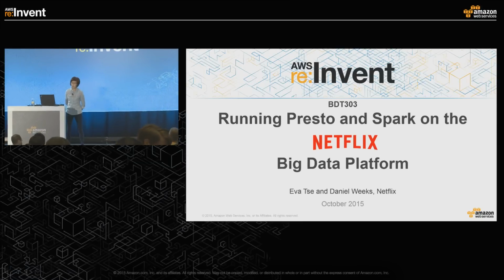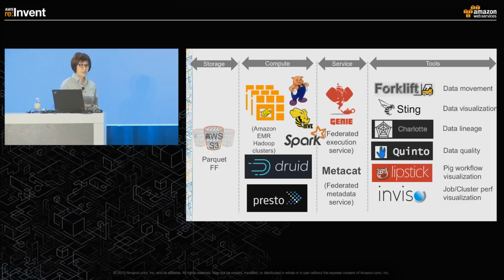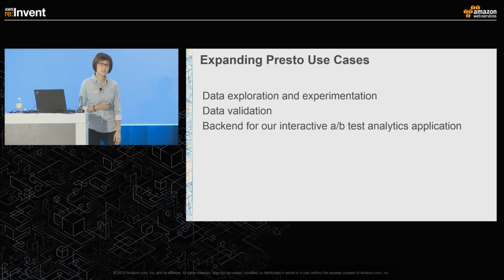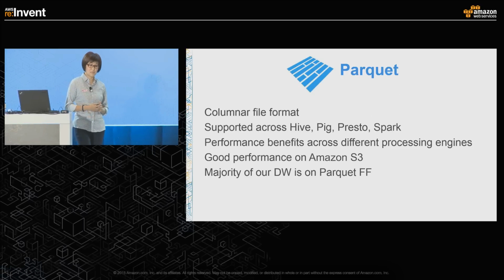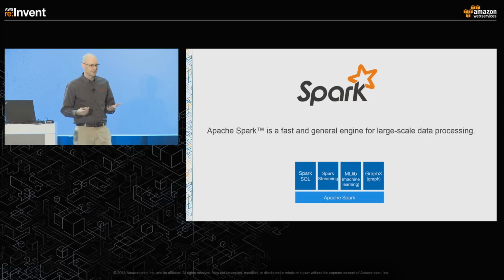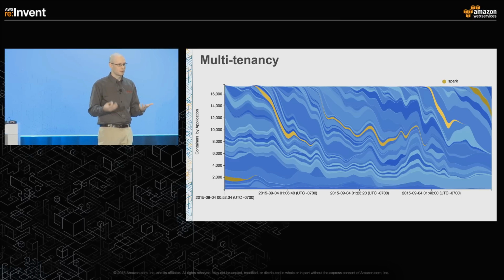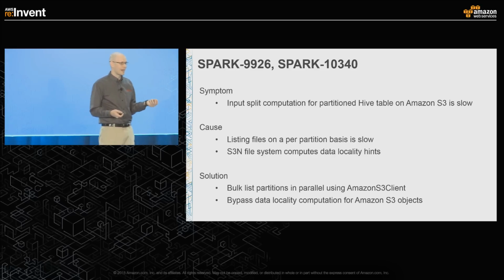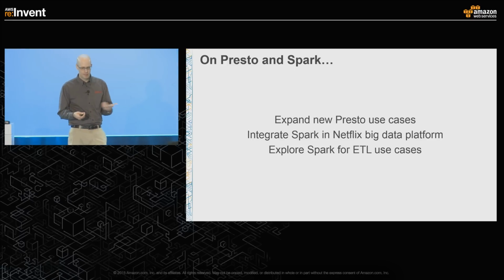AWS re:Invent 2015 | (BDT303) Running Spark and Presto on the Netflix Big Data Platform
In this session, we discuss how Spark and Presto complement the Netflix big data platform stack that started with Hadoop, and the use cases that Spark and Presto address. Also, we discuss how we run Spark and Presto on top of the Amazon EMR infrastructure; specifically, how we use Amazon S3 as our data warehouse and how we leverage Amazon EMR as a generic framework for data-processing cluster management.